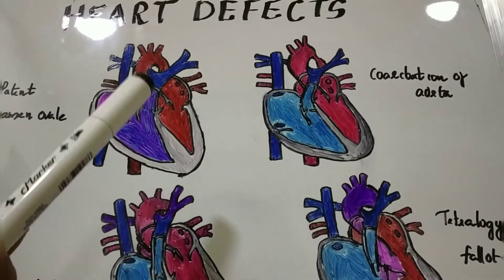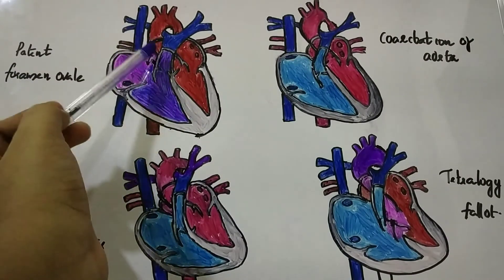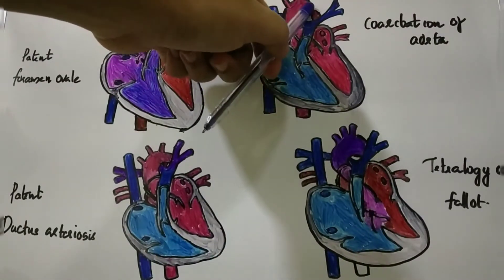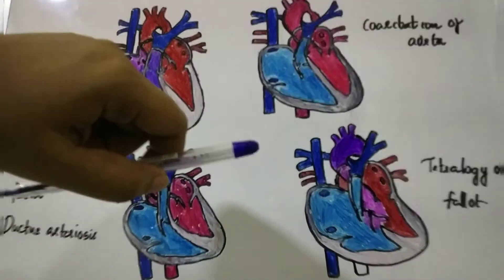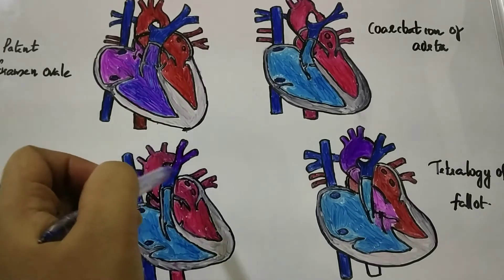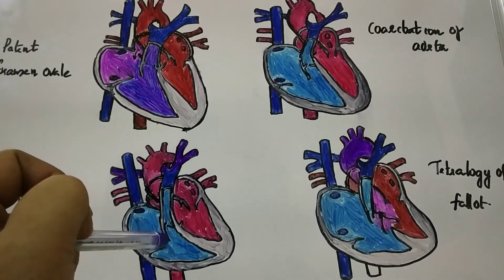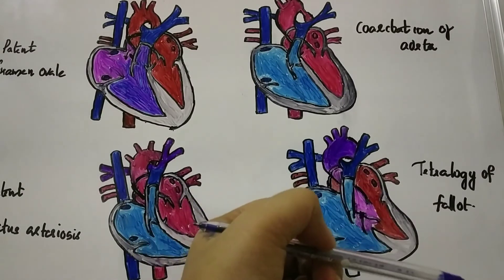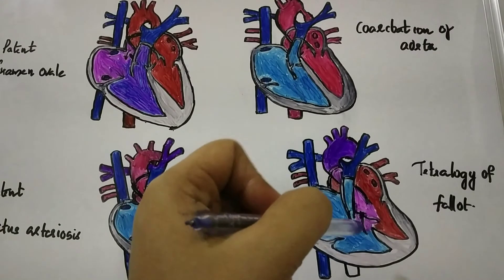CONGENITAL HEART DEFECTS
congenital heart defect such as patent foramen ovale, patent ductus arteriosus, tetralogy of fallot, coarctation of aorta etc